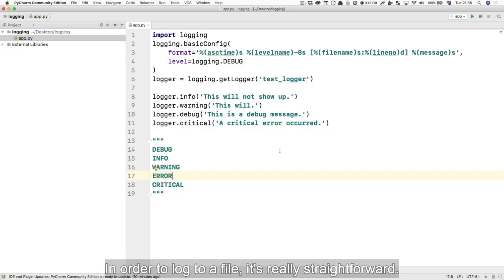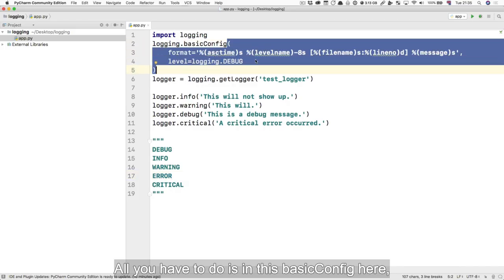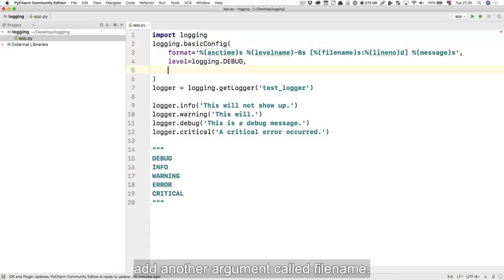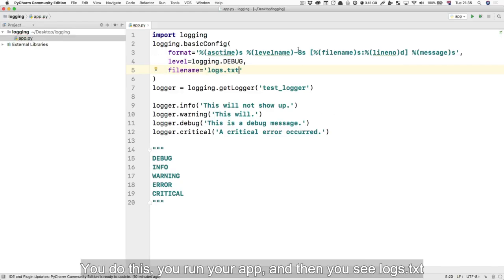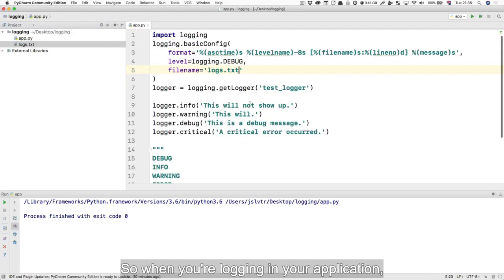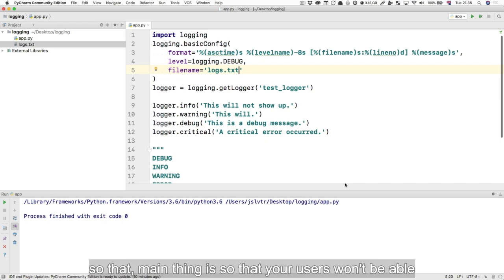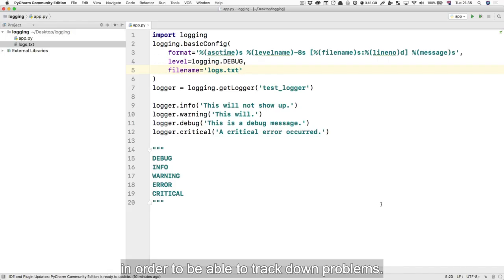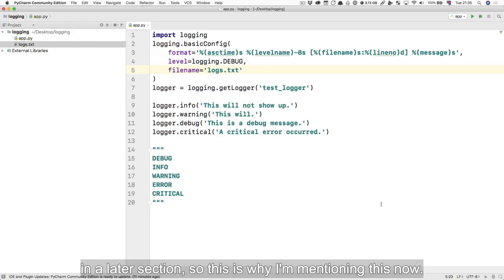110 Logging to a file and other features